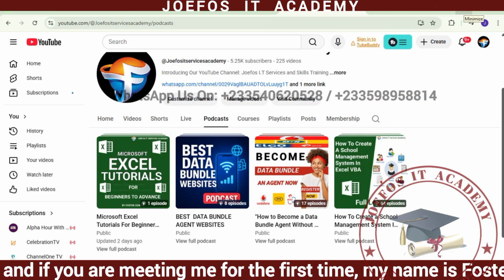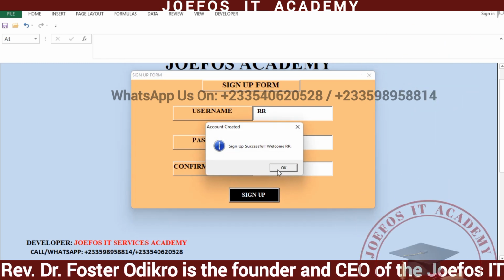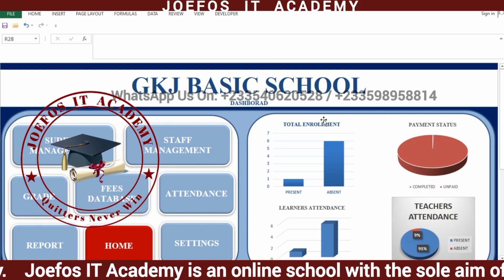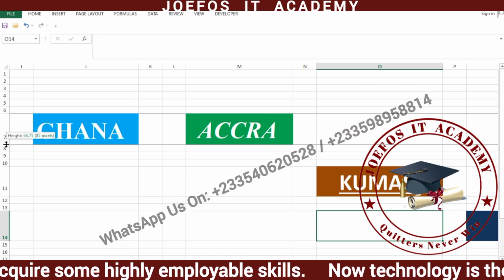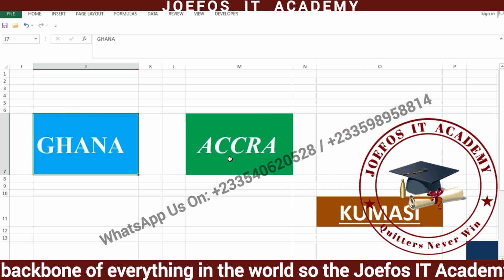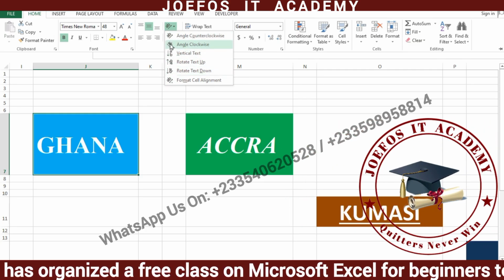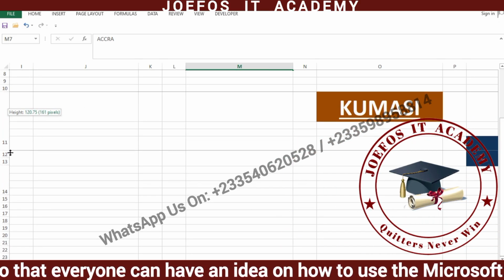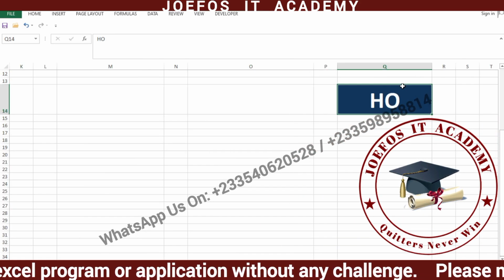Microsoft Excel Tutorials For Beginners Lesson 8